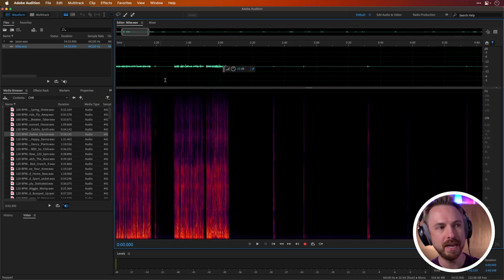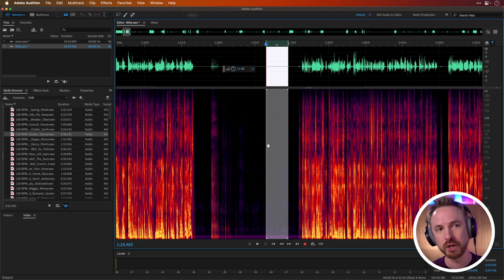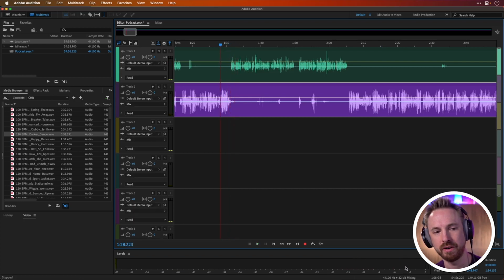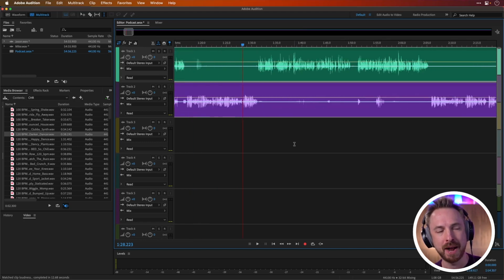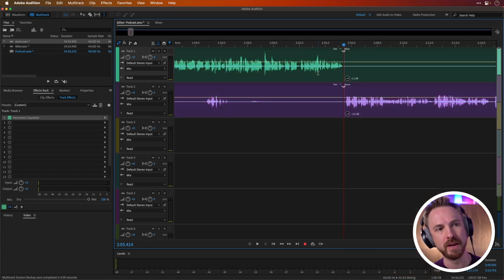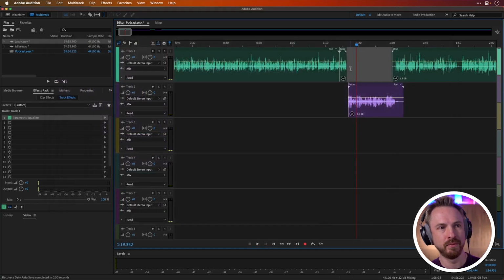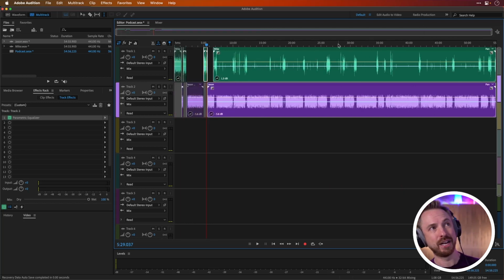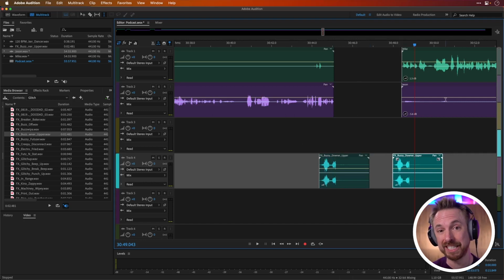PRO Podcasters Edit Like This!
In this video I show how to edit your podcast step by step like a complete pro. I share with you my very own ninja hacks and explain how you can easily edit your own content - with minimal editing knowledge required. Every pro podcaster does this already - the question is - do you?

Key Video Moments:

0:00 Video Start
0:10 Choosing the right editing software
1:20 Reduce noise whilst recording
1:55 Noise reduction inside Adobe Audition
6:25 Enhancing your voice
9:14 Pacing and clarity of the podcast + filler words
12:30 Time saving shortcuts
13:38 Adding music and sound effects
15:38 Summary